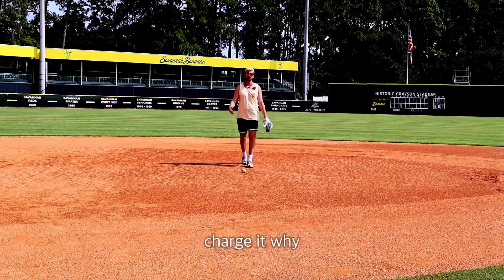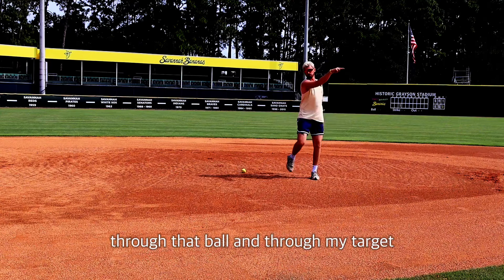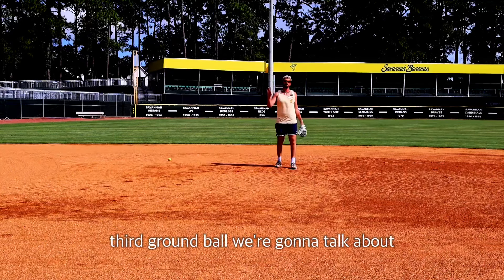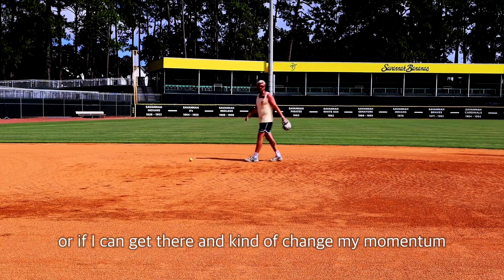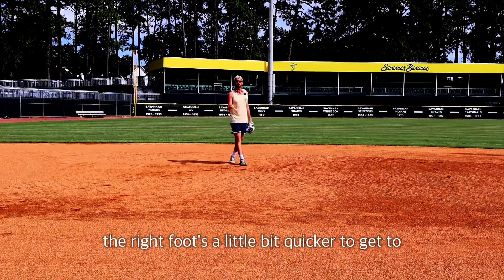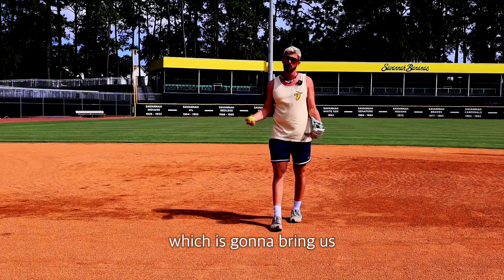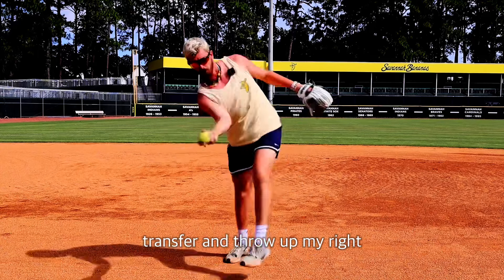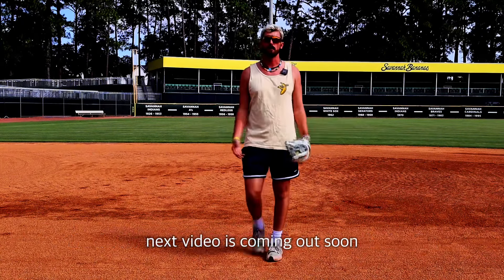How To Field: Ground Ball Edition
How to field a Groundballs and the four different types of Groundballs. These are basic concepts good for fielders of any age if you have any questions, please ask. baseball mlb banana tricks ￼howto